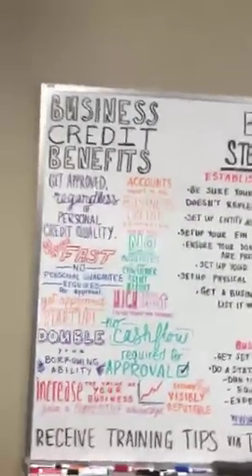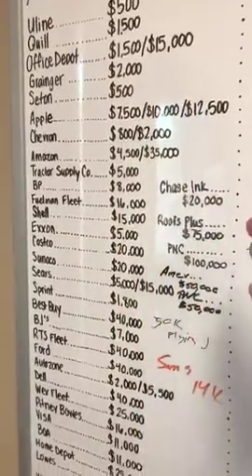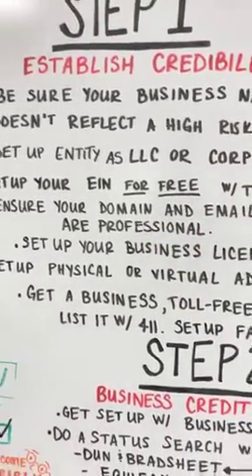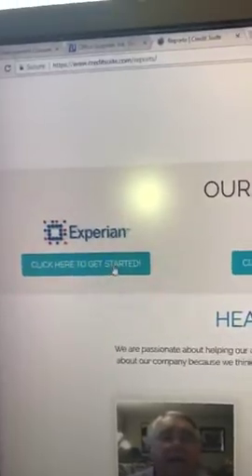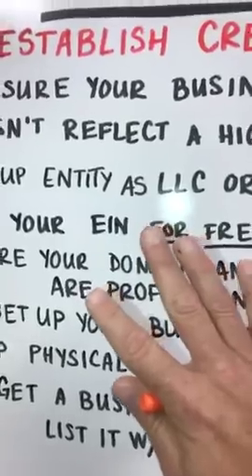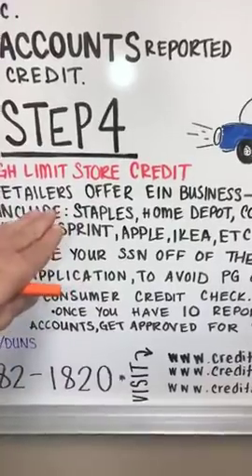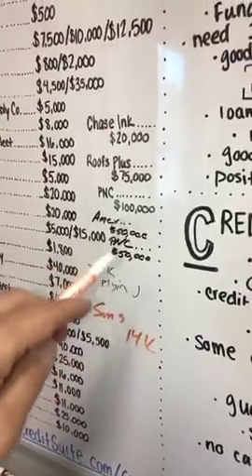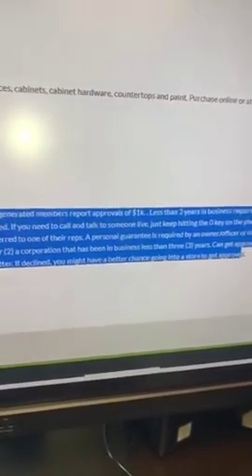How to Build Business Credit with No Consumer Check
How to Build Business Credit for Your EIN thats Not Linked to Your SSN with No Consumer a Credit Check

During this one hour live-training you’ll discover how to build credit that’s linked to your EIN and not your SSN that requires no personal guarantee or credit check.

You’ll uncover…

What business credit really is… and how it can be obtained linked only to your EIN
What business credit approvals are really based on… it’s NOT the business owner’s personal credit
What types of business credit cards you can really get with no guarantee… and with no personal credit check
How you can get business credit approvals IMMEDIATELY following the training… and how you can get a ton more credit quickly
How business credit scores can be built VERY quickly… and how they compare to consumer scores
How you can get business credit cards with limits 10-100 times higher than consumer limits… this comes straight from SBA
A look at actual business credit approvals… so you can see how it’s possible to get $20,000 and higher limits
How banks, competitors, prospects and clients can easily see your business credit without your permission… and learn the info they can actually see on your report
A look at the business credit of 5 of the biggest companies… and how Walmart uses their business credit to get payment for 80% of what they sell BEFORE they sell it
5 things you must do to initially start a business credit profile and score… even if you are just starting a business
Which business entity you should obtain to truly eliminate your personal liability… so you don’t expose your personal assets in the event something happens with your business
4 things that will get you denied relating to your business address… and how to setup your address to get approved
How to get your business credit reports from Dun & Bradstreet, Experian, and Equifax the cheapest way possible… and how to save thousands not buying things you don’t need that they’ll try to sell you
How to get initial credit to start your business credit profile and get business credit scores… even if you just opened your business and have no collateral or financials
3 BIG mistakes people make that get them denied… and how you can avoid these pitfalls to get approved
4 initial vendors any business can get approved for to start building business credit
The actual requirements to start getting store credit cards at Walmart, Amazon, Best Buy, and more… and how you can get CASH CREDIT cards such as Visa and MasterCard accounts you can use anywhere